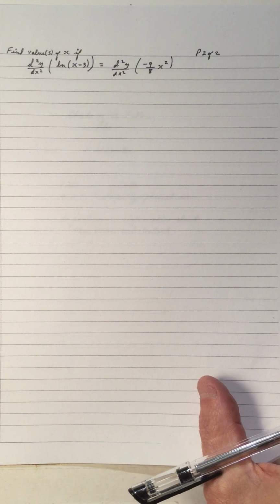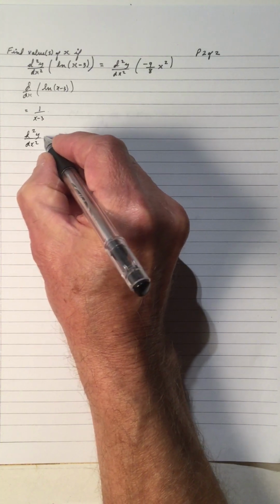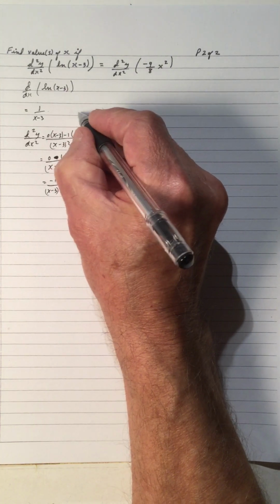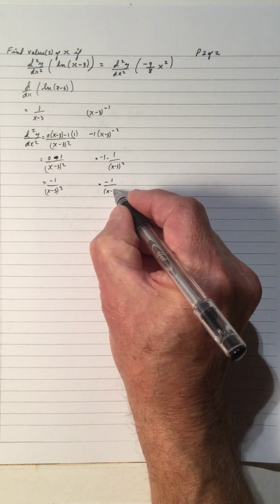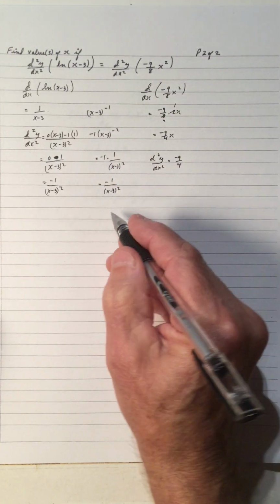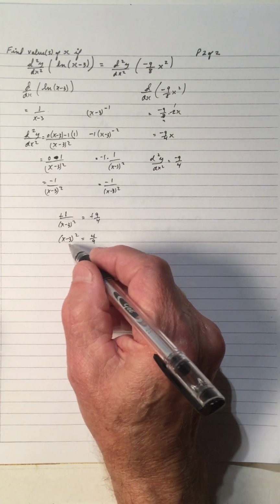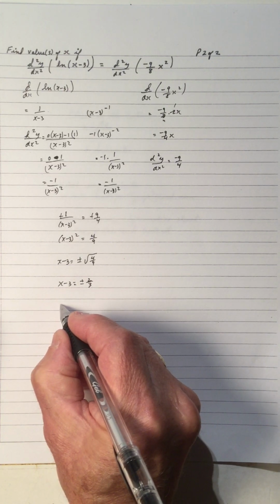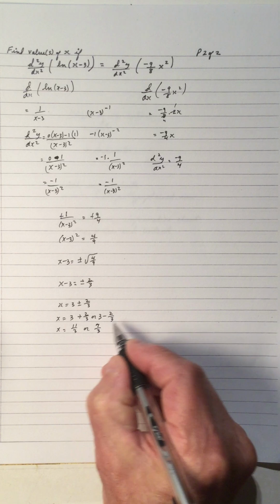Second Derivative of Functions # 8